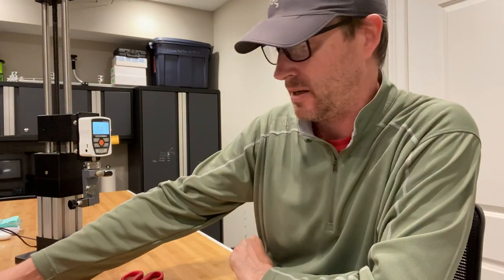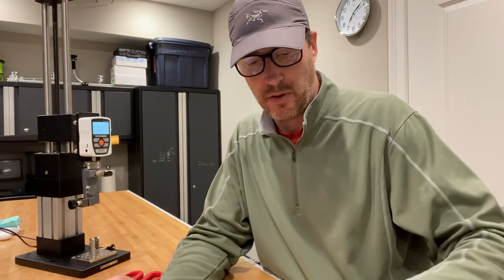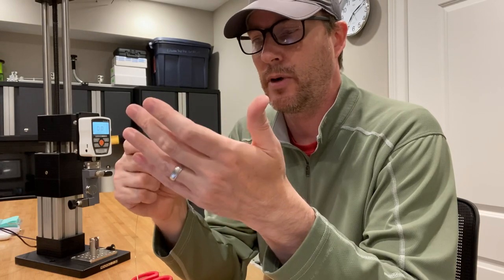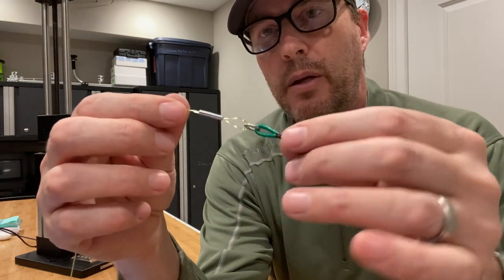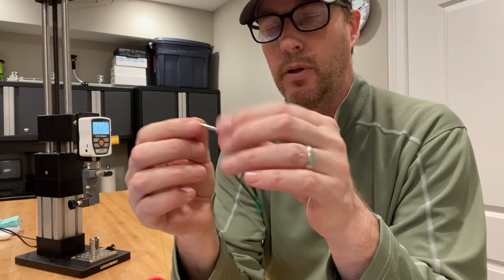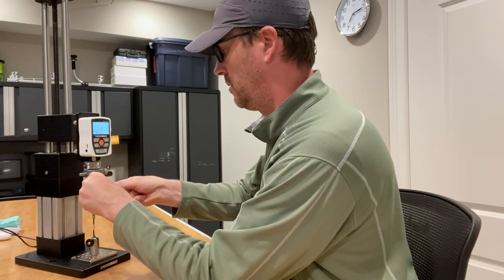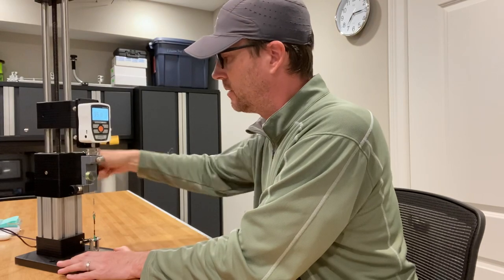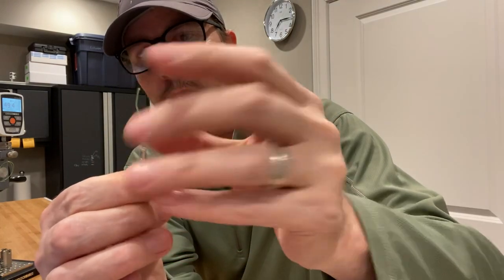Stop tying finishing line knots and start using aluminum sleeves - 100% connection every time!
Example using Momoi Hi-Catch IGFA 50lb Nylon line